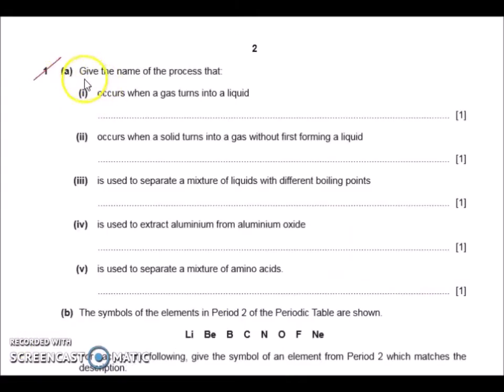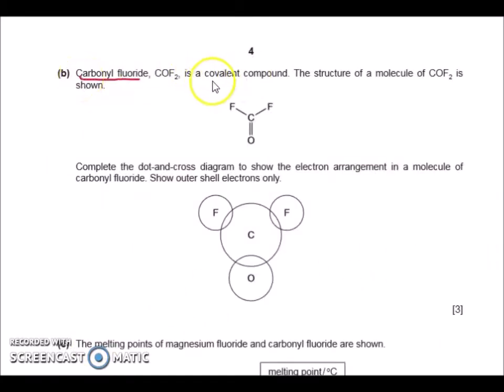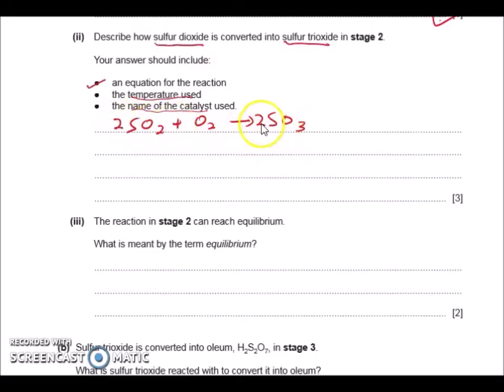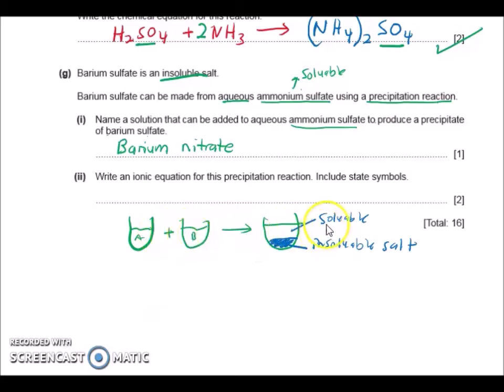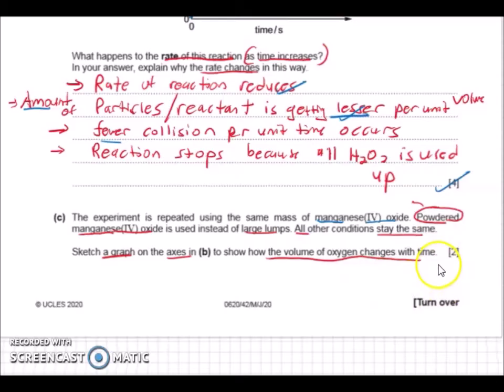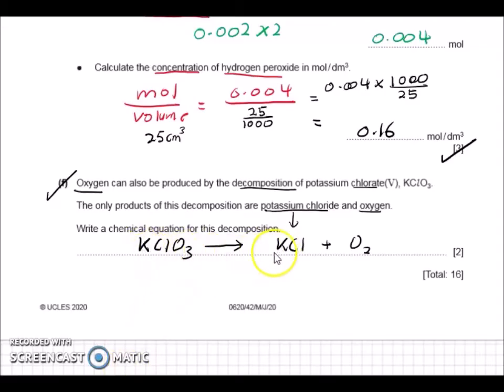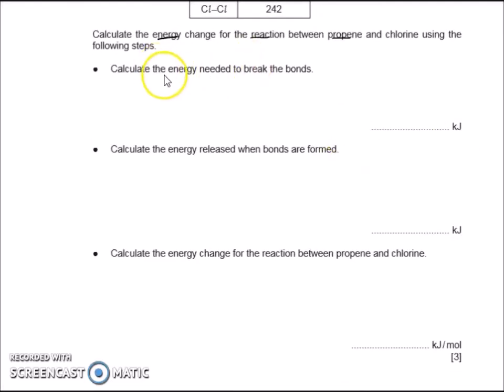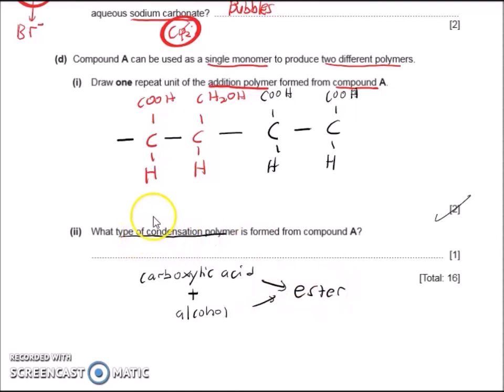IGCSE Chemistry paper 42 0620 May/June 2020 (SOLVED AND COMPLETE EXPLANATION)